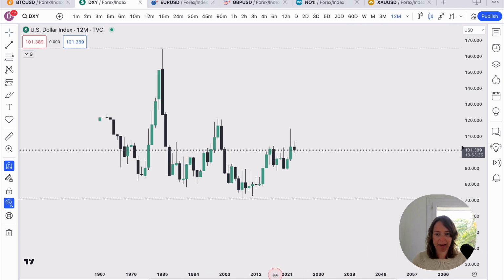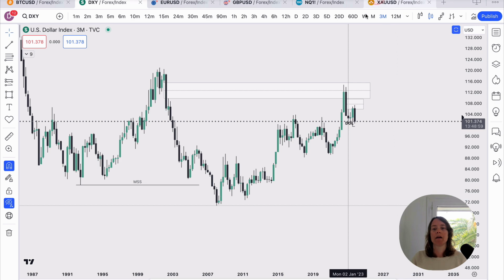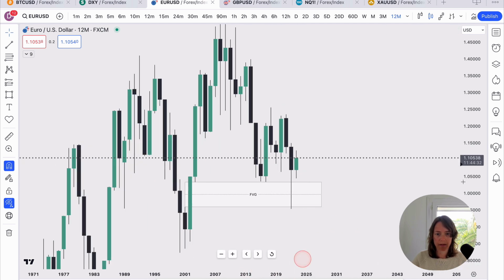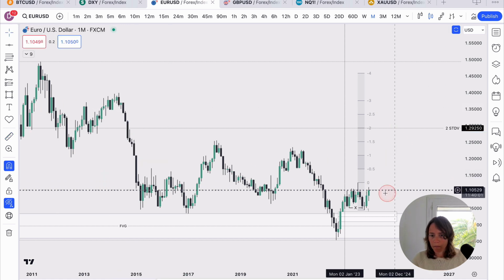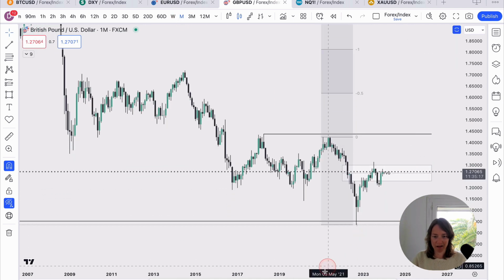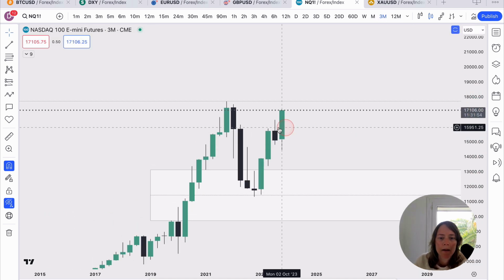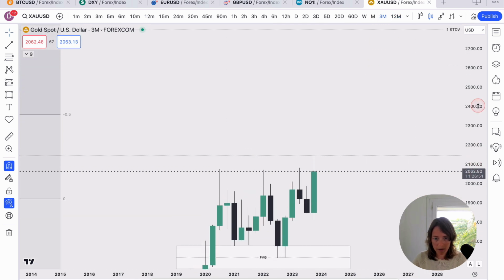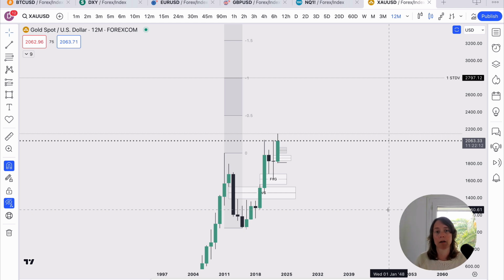Yearly Outlook Dollar EU GU NAS GOLD